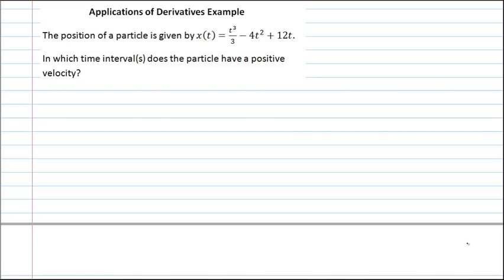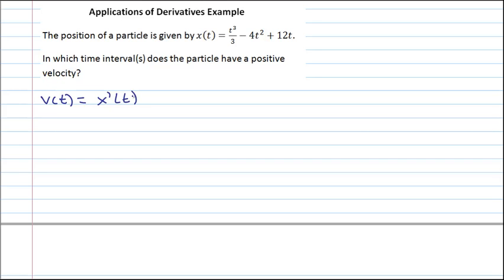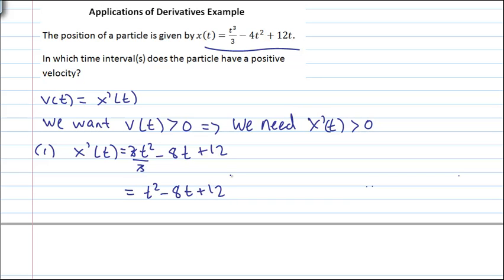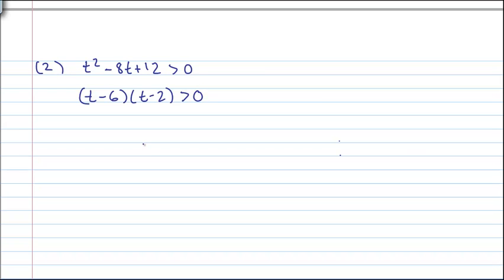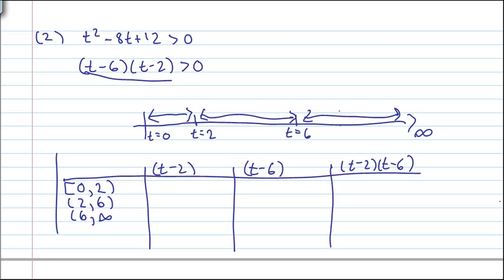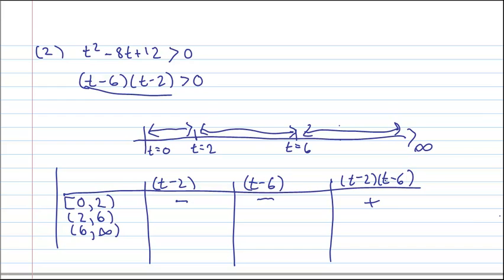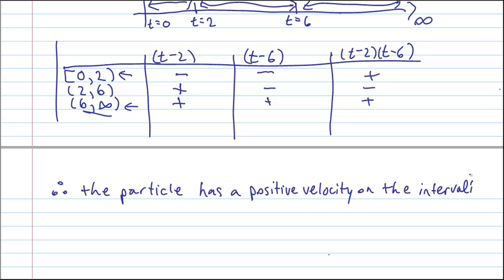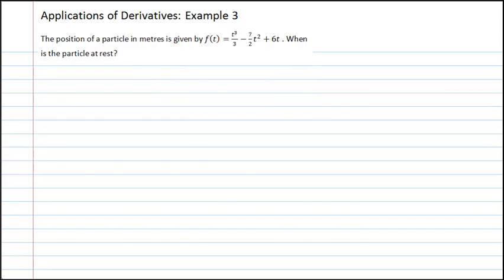Applications of Derivatives: Example 2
This video will show you how to use derivatives for solving an application question dealing with position and velocity.